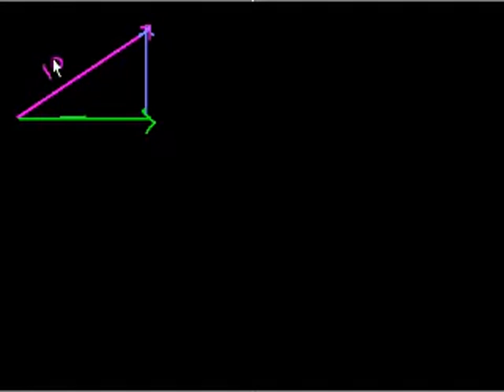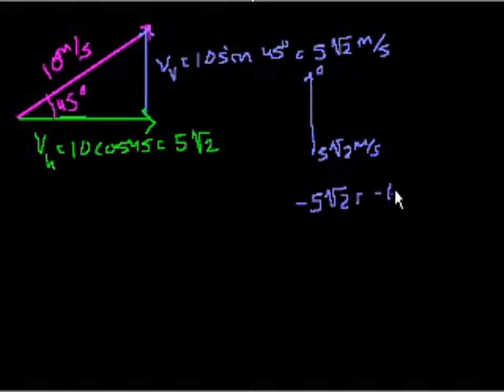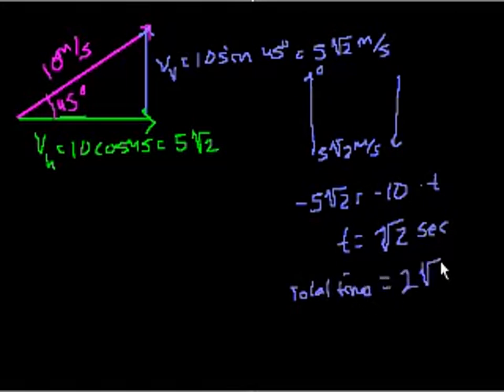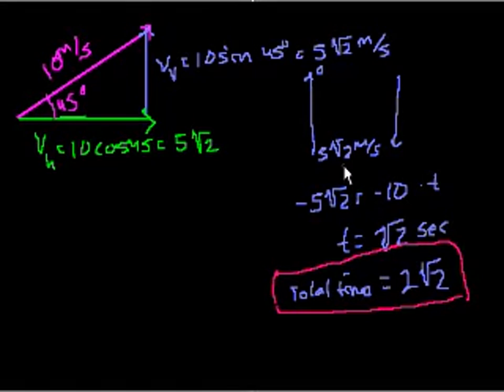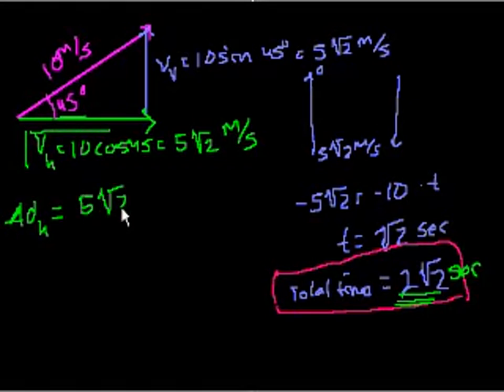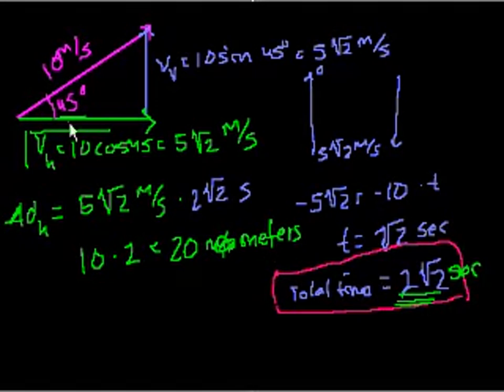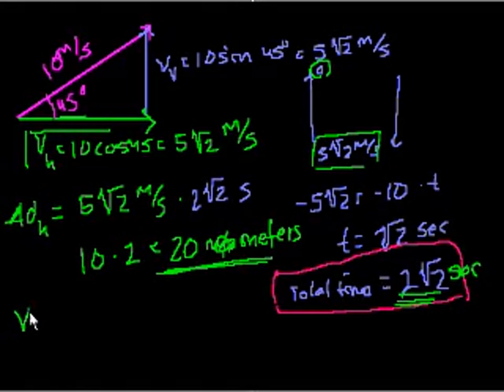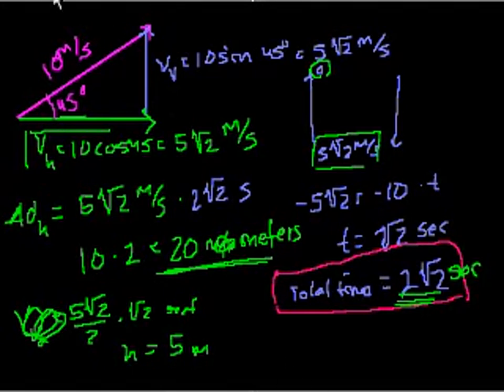2 dimensional projectile motion part 3